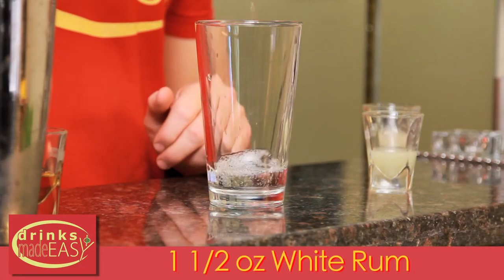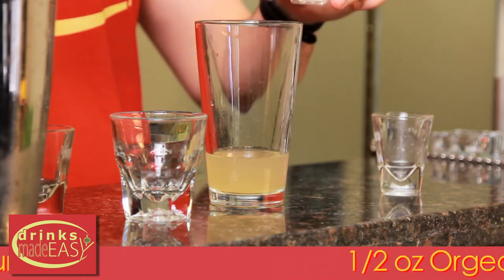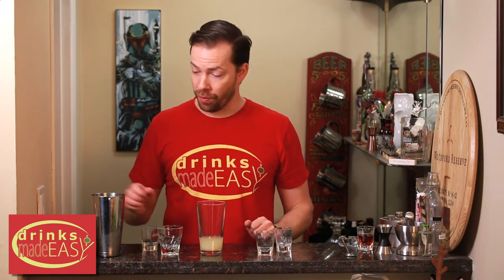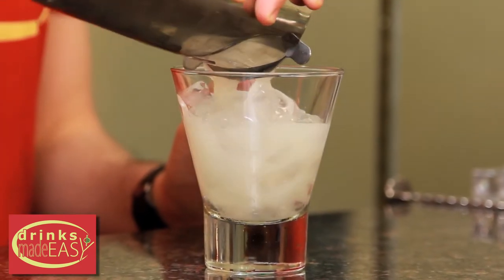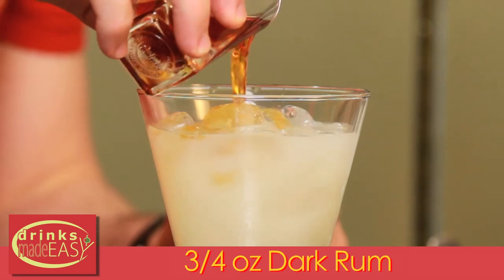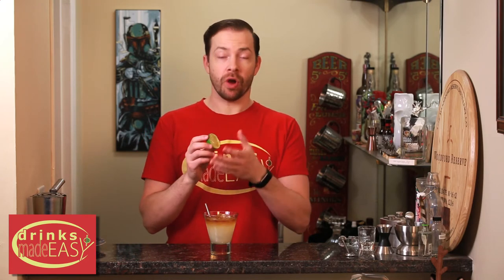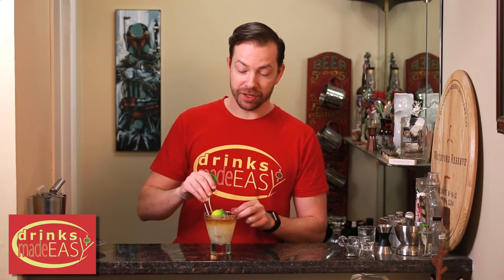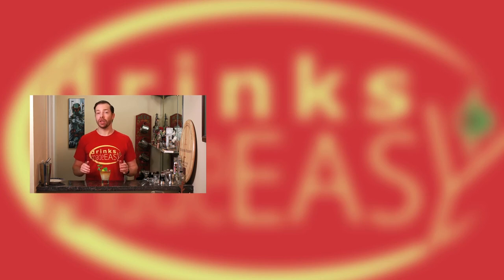How To Make The Classic Mai Tai Cocktail | Drinks Made Easy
How to make the classic Mai Tai by Drinks Made Easy. We're back with another video on how to make cocktails at home. This week we bring you the classic tiki cocktail, the Mai Tai. The Mai Tai classic bar drink is claimed by Don the Beachcomber, of Don the Beachcomber's bar, in 1933 or Victor Bergeron of, Trader Vic's, in 1944. Either way this rum cocktail is perfect for when you are at the beach, near the beach, or just want to be at the beach in your mind. Tiki drinks rule and this tiki cocktail takes the cake.